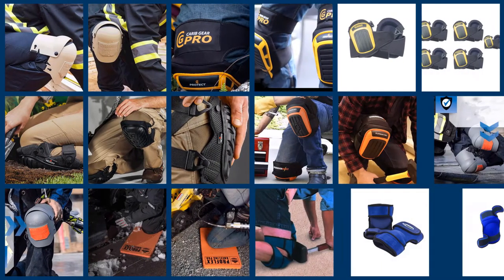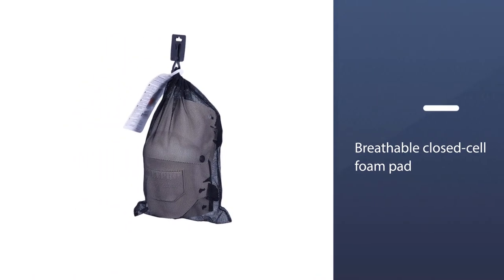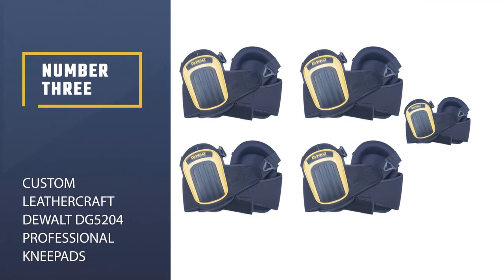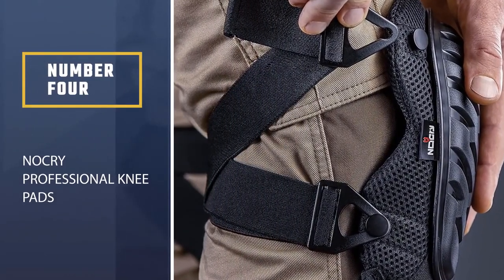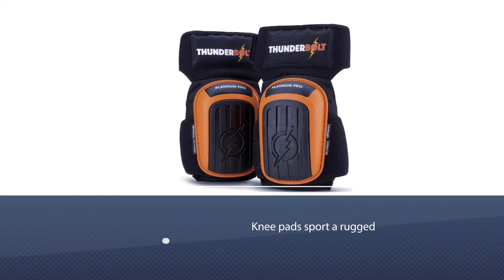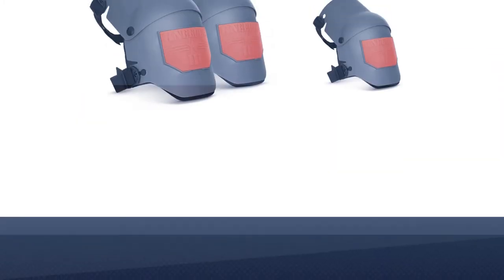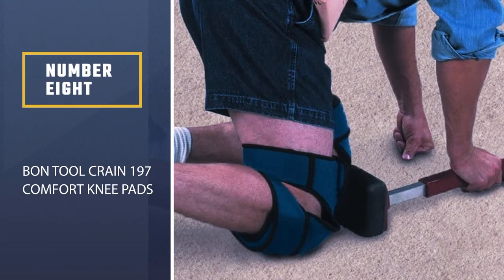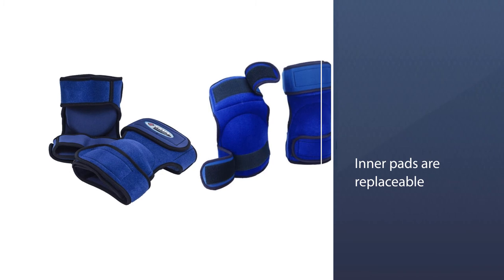Top 8 Best Knee Pads for Flooring [Review] - Professional/Comfort Knee Pads [2022]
Best Knee Pads for Flooring featured in this Video:
NO. 1. K-P Industries KneePro Tactical Ultra Flex III Knee Pad
NO. 2. CARIB GEAR PRO Knee Pads
NO. 3. Custom Leathercraft DEWALT DG5204 Professional Kneepads
NO. 4. NoCry Professional Knee Pads
NO. 5. THUNDERBOLT Knee Pads for Flooring
NO. 6. Sellstrom KneePro Knee Pads
NO. 7. Ergodyne ProFlex 380 Kneeling Pad
NO. 8. Bon Tool Crain 197 Comfort Knee Pads

🕝Timestamps🕝
0:06- Introduction
0:18 - K-P Industries KneePro Tactical Ultra Flex III Knee Pad
0:58 - CARIB GEAR PRO Knee Pads
1:39 - Custom Leathercraft DEWALT DG5204 Professional Kneepads
2:19 - NoCry Professional Knee Pads
2:58 - THUNDERBOLT Knee Pads for Flooring
3:37 - Sellstrom KneePro Knee Pads
4:15 - Ergodyne ProFlex 380 Kneeling Pad
4:53 - Bon Tool Crain 197 Comfort Knee Pads

What Are the best knee pads for flooring?
Knee pads for flooring are a sort of knee pads that reduce the impact felt by the knees, protecting the knee caps and providing more comfortable kneeling. They should always be worn in jobs that require extended time on your knees such as carpet laying, roofing, tiling, and more.

What are the best knee pads for flooring to buy?
If you are looking for the best knee pads for flooring, then you are in the right place. The Home Genie team tries to collect as much information as possible, read lots of user-based reviews, and rank them based on quality, value for the price, the reputation of the manufacturers, etc. Please let us know if you have something in your mind in the comment section.